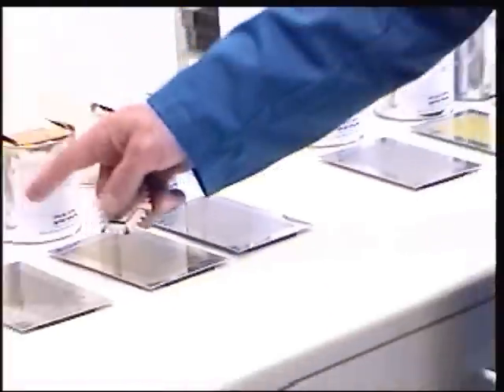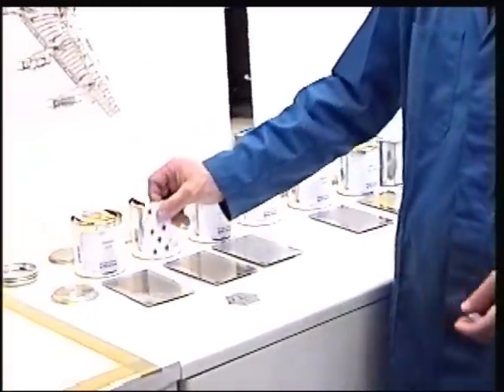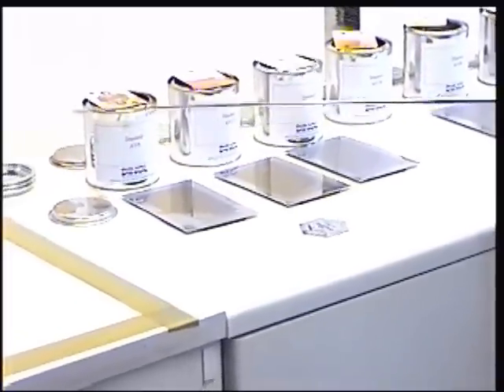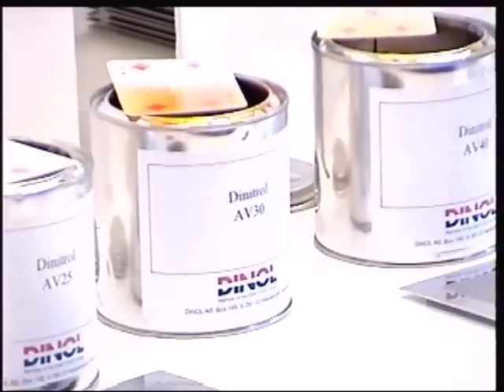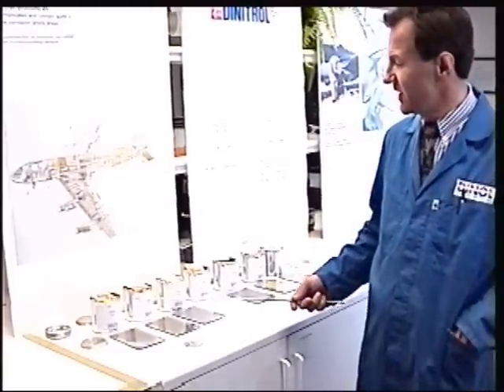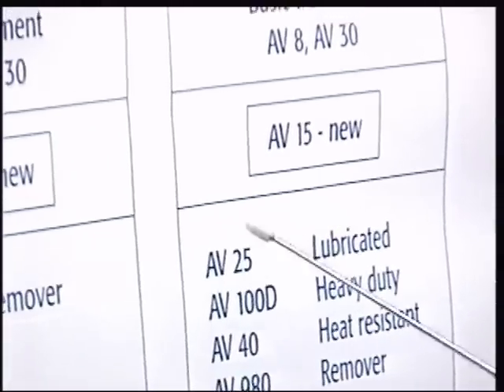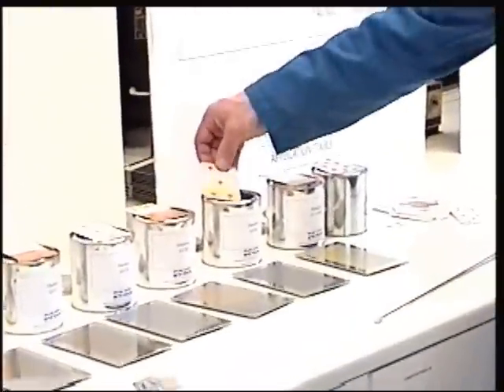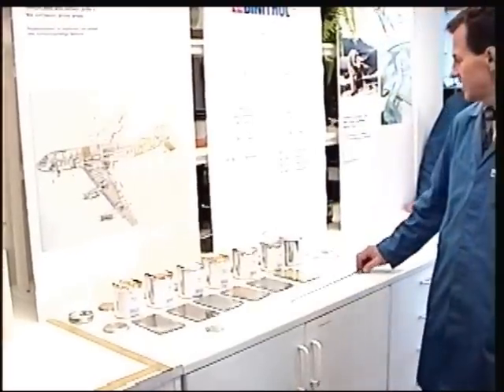Ardrox AV Corrosion Inhibiting Products (CIC)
Filmed at the Dinol Sweden lab April 1999.  AV15 was brand new and had just received Boeing approval. AV15 replaces AV8 and AV30 in the end using less material and achieving the same results. Shortly after this event, Dinol was purchased by Chemetall.  NALTIC is a western states distributor for all Chemetall/BASF products.